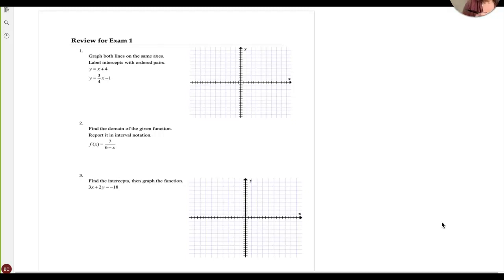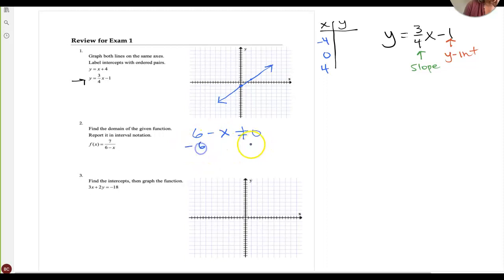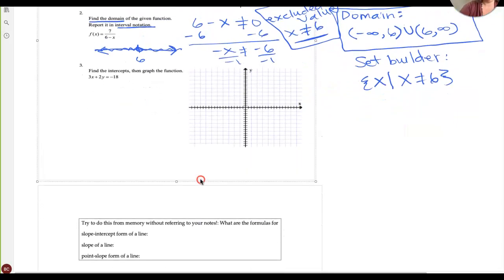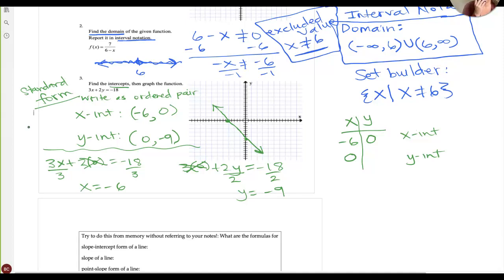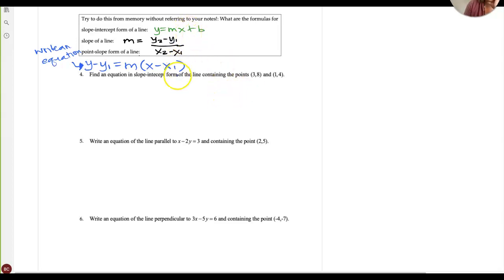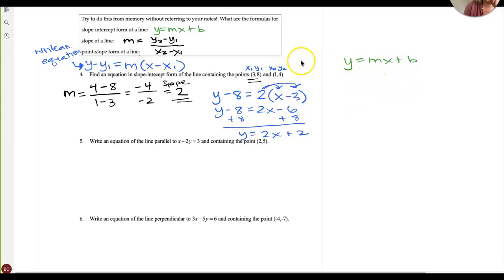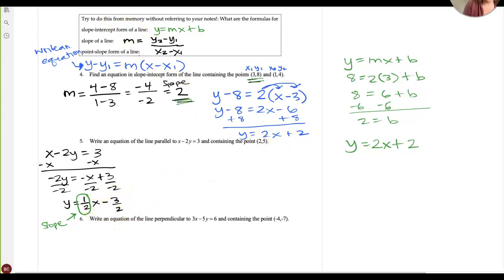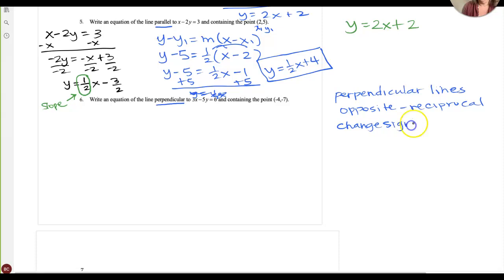Exam 1 review part 1